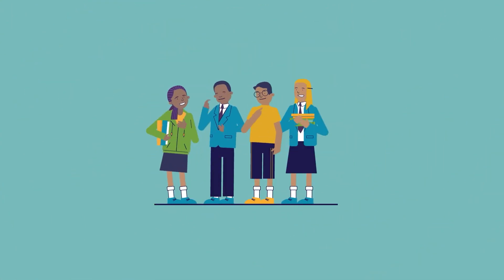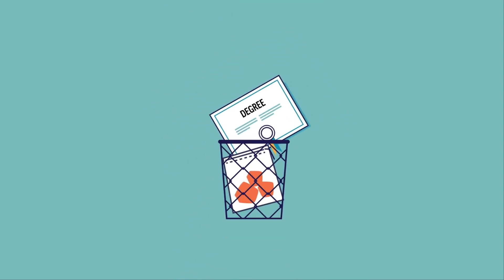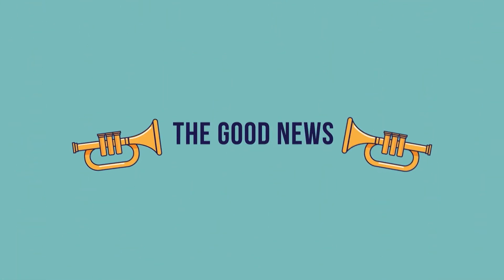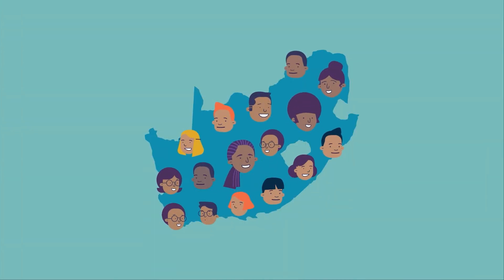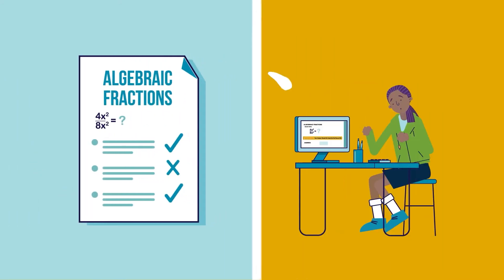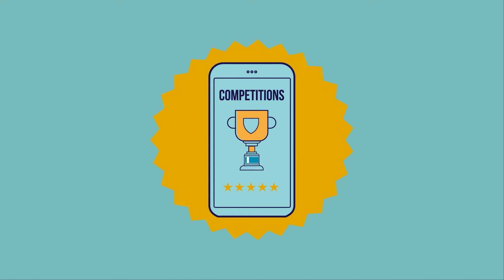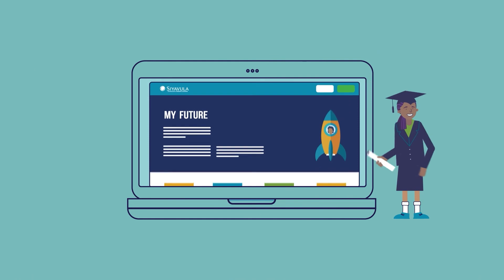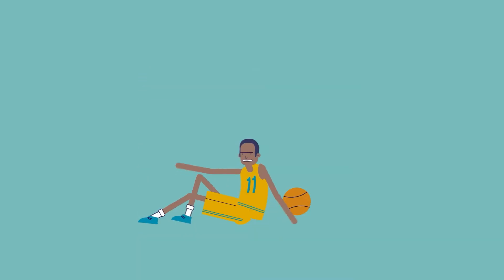Siyavula Maths & Science practice for learners